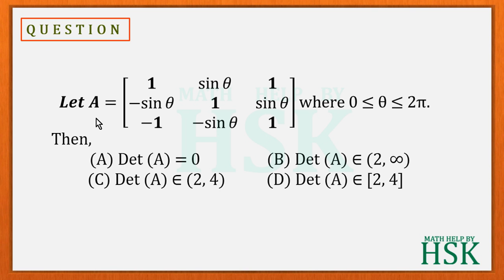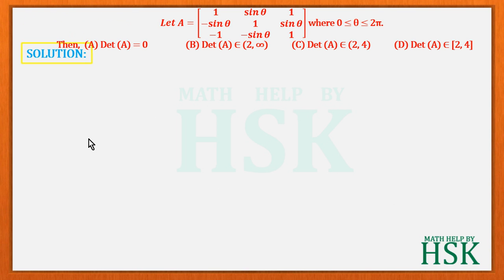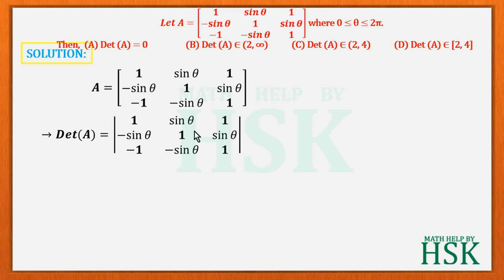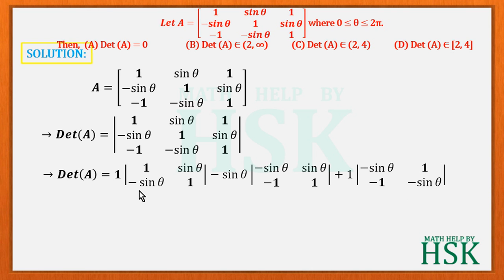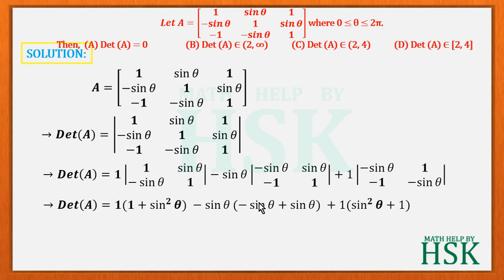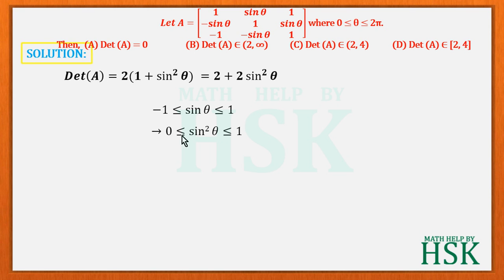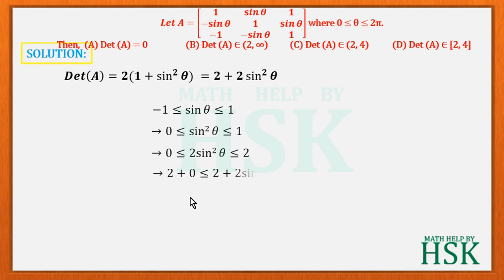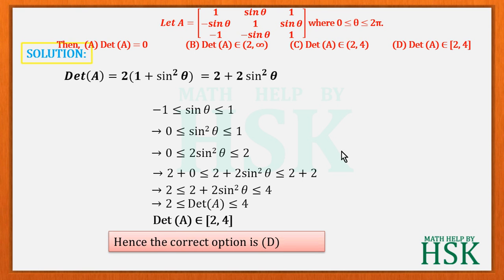q19 of misc exercise chapter4 ncert ncert textbook determinants class 12 maths solution